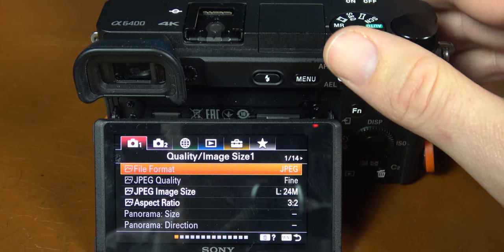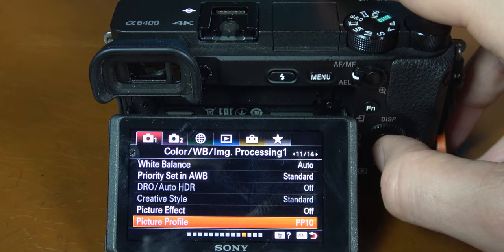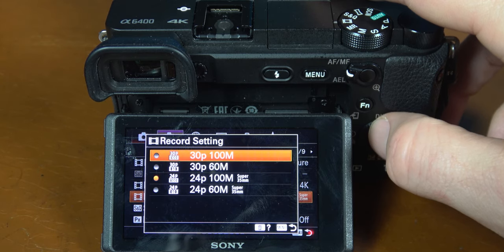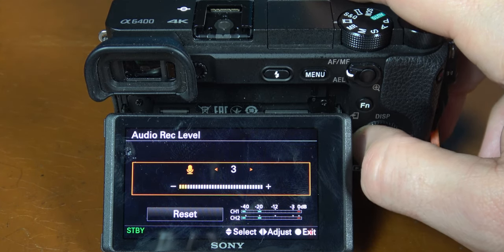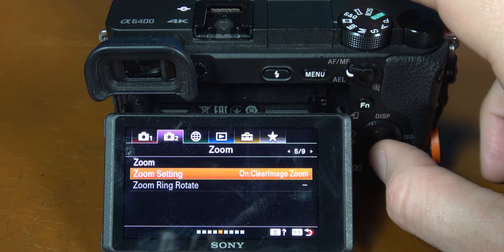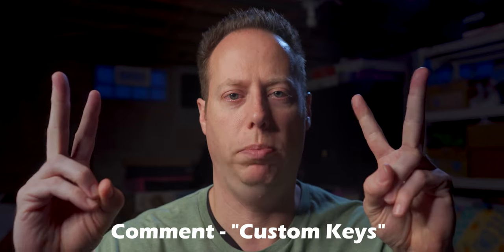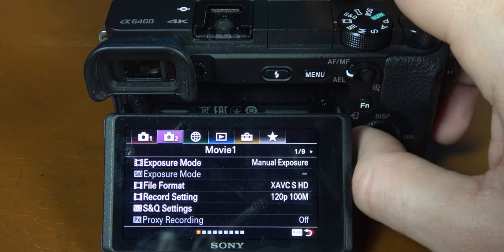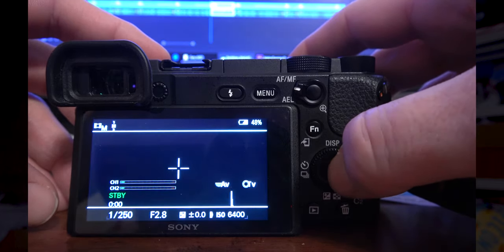Best Video Settings for Sony a6400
Best Video Settings for Sony a6400.  Are you looking for the best and easiest way to setup your Sony a6400 for video?   In this video, I am going to show you my best video settings for Sony a6400.  Over the next 10 minutes, I am going to give you all my settings so that you can the most cinematic settings out of your Sony a6400.

Today, I am going to walk you through the step by step settings for my Sony a6400.  I will walk you through 4k and 1080p slow motion.

On my channel I review Sony Cameras and Lens plus the accessories you need to make a great YouTube video.

I am so excited to be presenting my video, Best Video Settings for Sony a6400.  If interested in picking up any of the products discussed in this video, please use the links below further down in the description.

-- PRODUCTS DISCUSSED IN THIS VIDEO -- PICK UP YOUR COPY USING THE LINKS BELOW --
Sony a6400 (Amazon)
Sony 16 to 55mm f2.8 Lens (Amazon)
Sigma 16mm f1.4 Lens (Amazon)
K&F Concept ND Filters (Amazon)

Please leave your "Comments" down below with:
1. What frame rate do you like to film in, 24p or 30p?